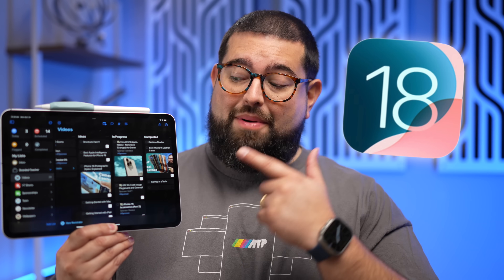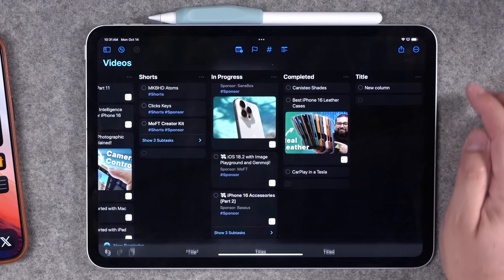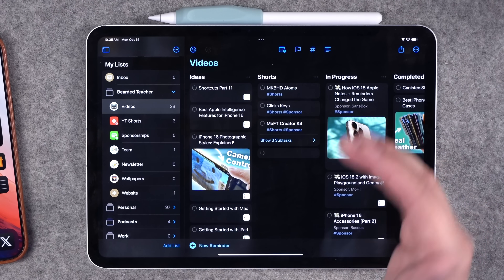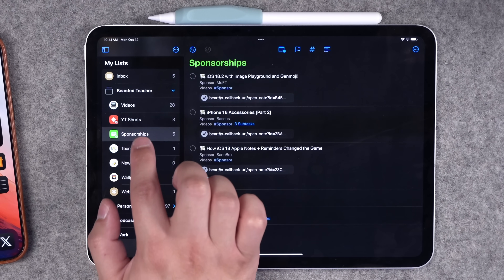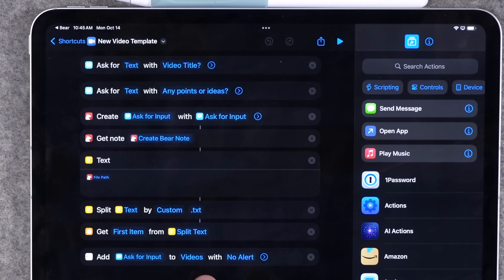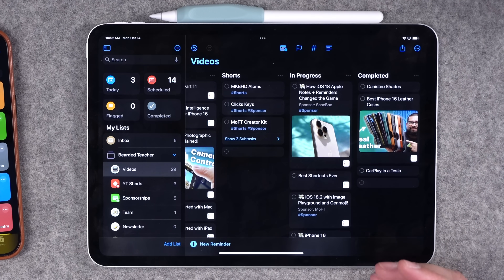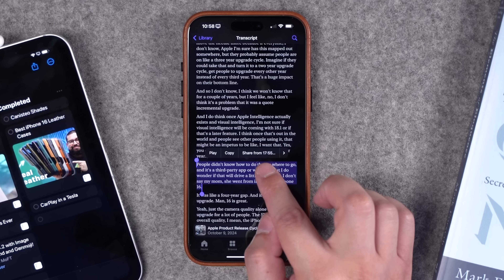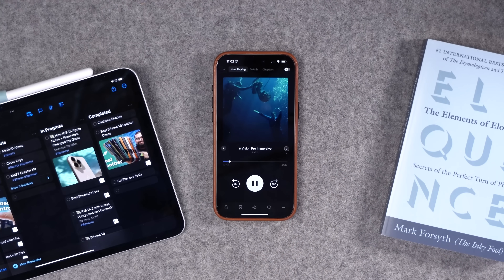How iOS 18 Reminders + Notes Supercharged My Productivity [with Shortcuts]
See how iOS 18 has supercharged my productivity using Apple Notes, Reminders, and Bear Notes. I’ll share my step-by-step workflow, helpful Shortcuts, and why I moved from Notion to Apple’s native apps.

Chapters ➡

00:00 Introduction
00:20 Notion to Reminders
01:28 Select Items Trick
01:54 Reminders Columns
02:27 Adding Bear to Reminders
03:26 Tags Organization
05:40 Creating Smart Lists
06:57 Linking Notes in Reminders
08:10 Shortcut for Reminders and Bear
10:34 Reminders Hopes iOS 19
11:36 Apple Notes Scan Text
13:05 Save Podcast Bookmarks